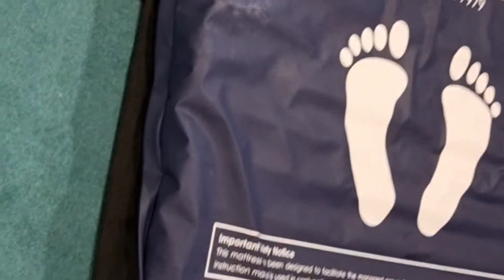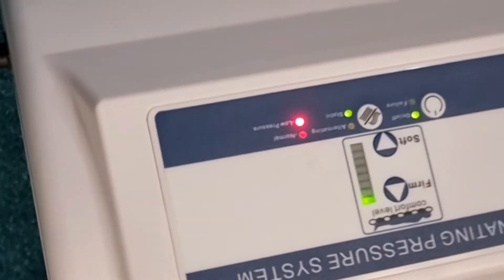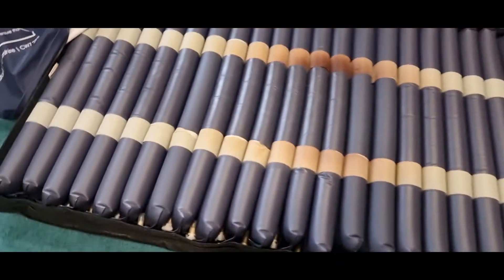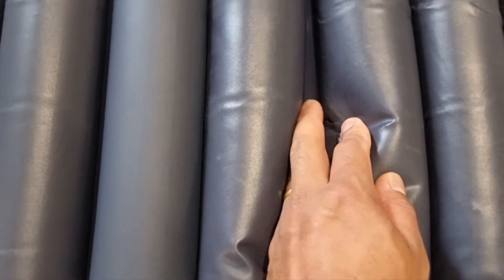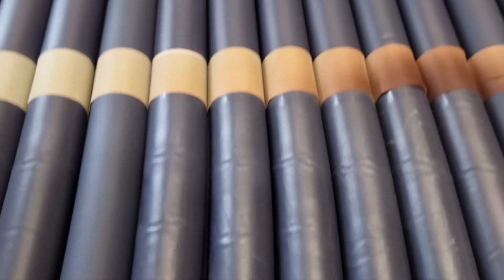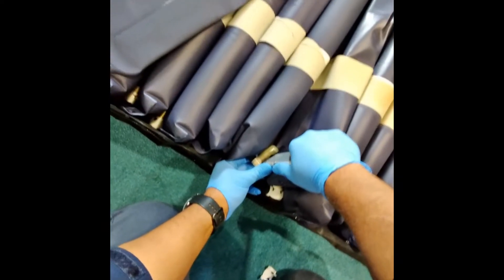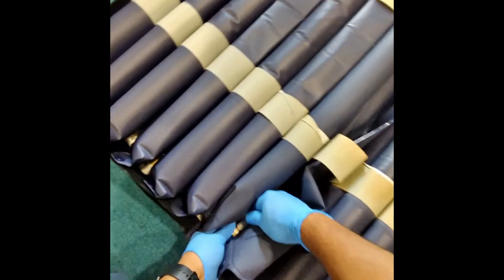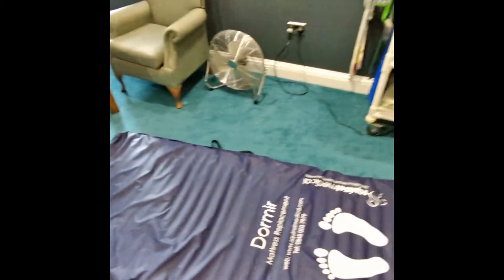fix low pressure Dormir air mattress / talley air mattress ( Air mattress pump bleeping )